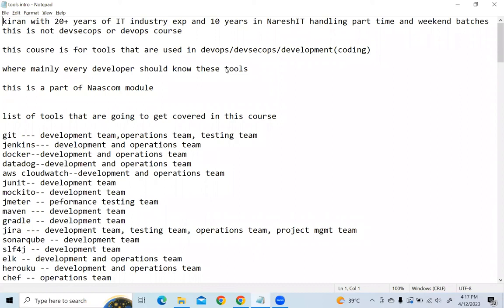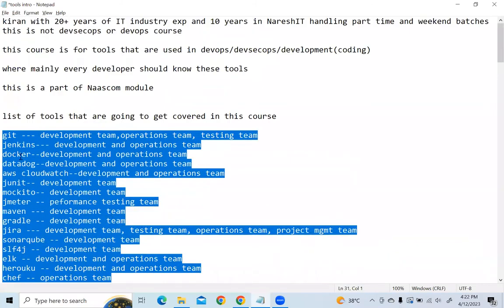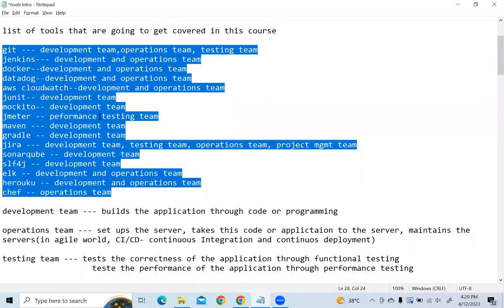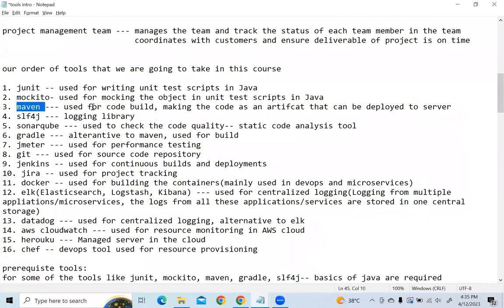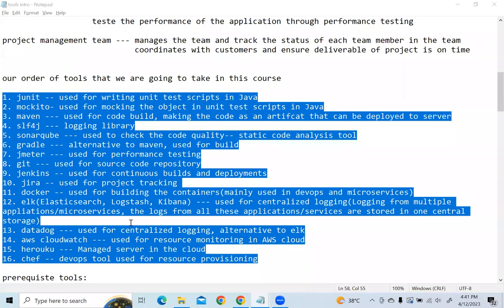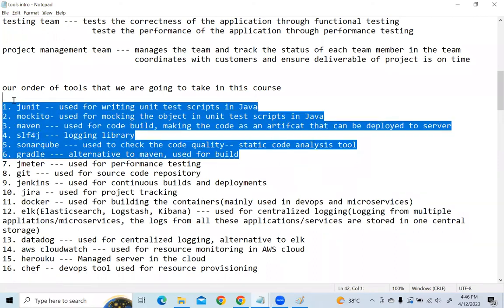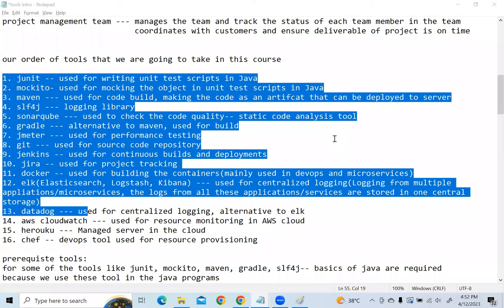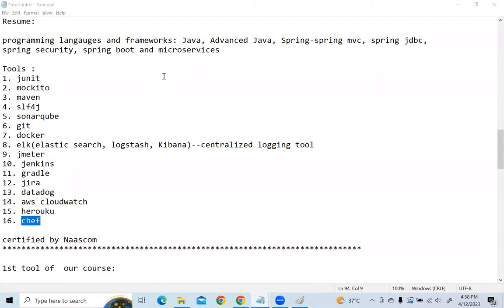Day 1 | DevOps | 12 April 2023 | ITWORLD